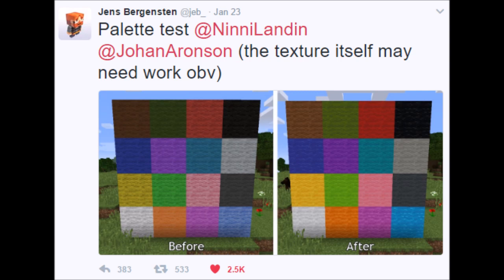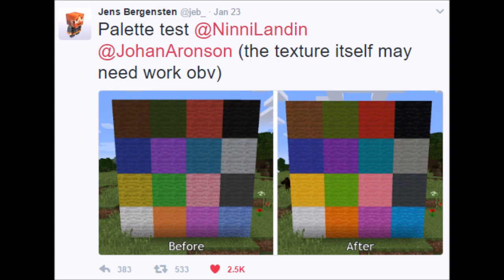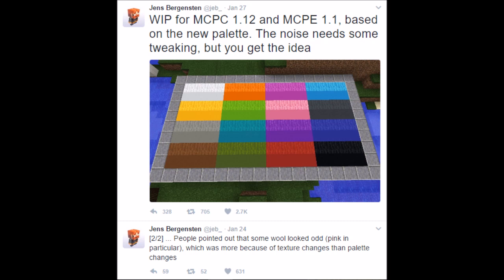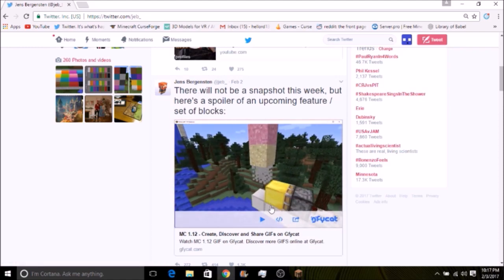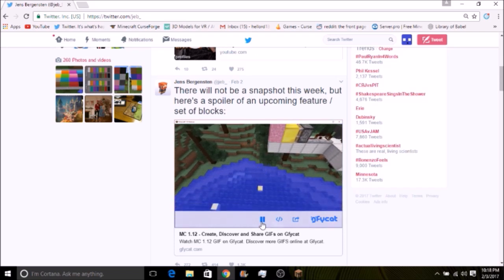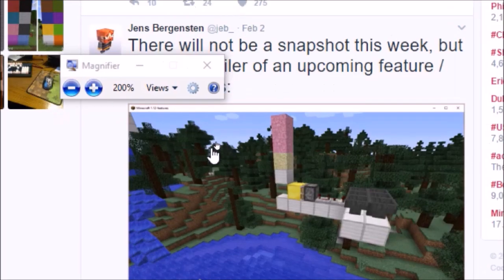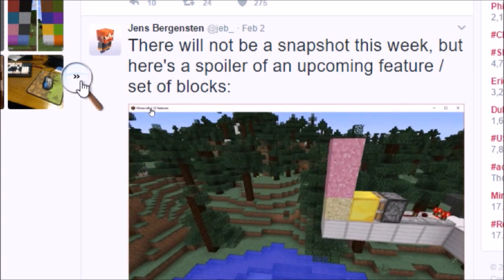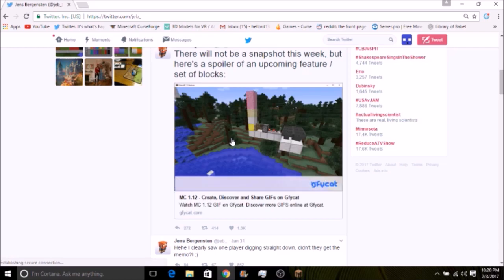Minecraft 1.12 Update News: DISAPPEARING BLOCK!?!?!?!?!?!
Salutations and Greeting, my name is ImagineUniverse and today I've discovered (for myself) a secret block in a GIF that jeb made about a new block in the game, but he secretly added in another hidden in the background!!! WHAT IS IT?!?!? I DUNNO! Only time will tell! :D